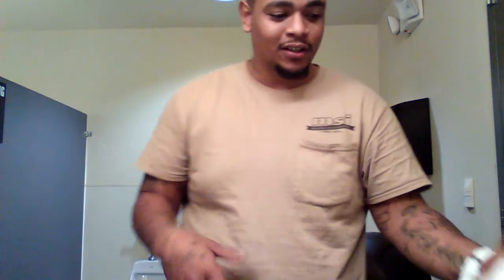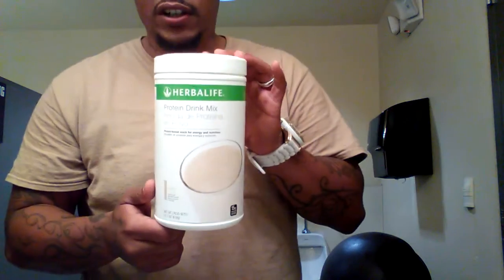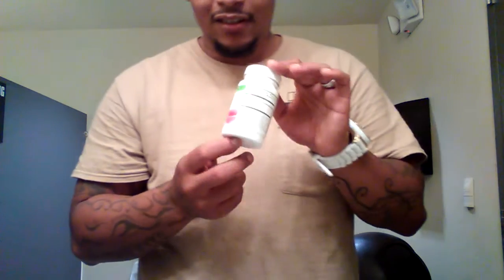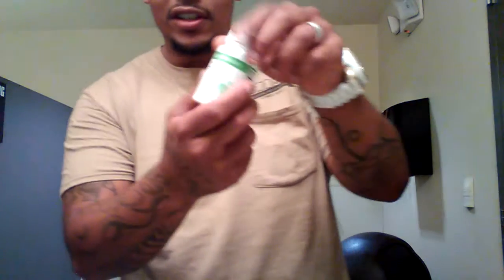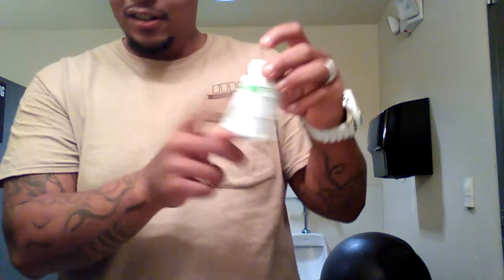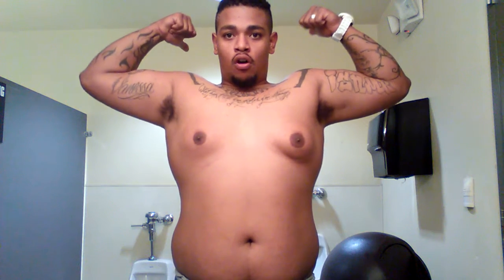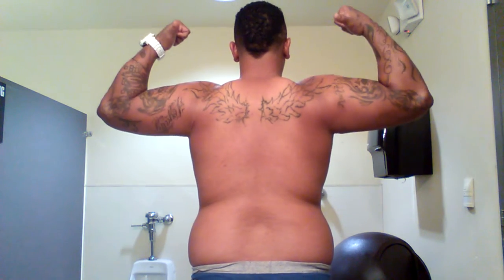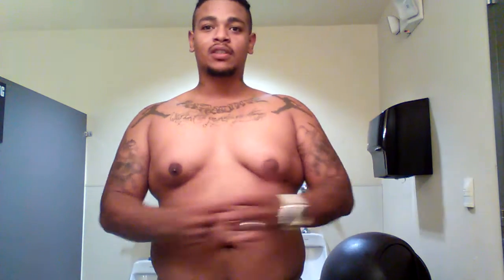Herbalife G100 story day 7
Herbalife